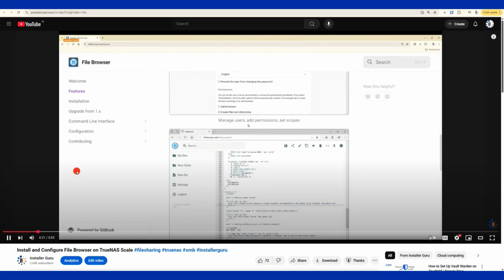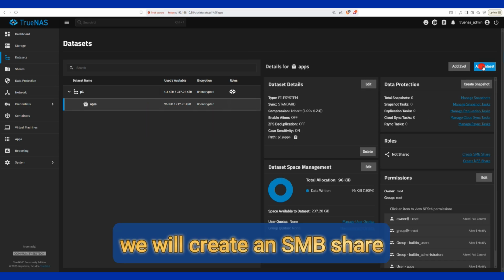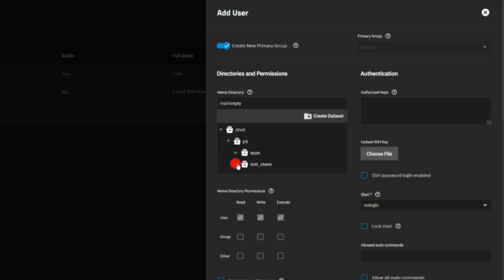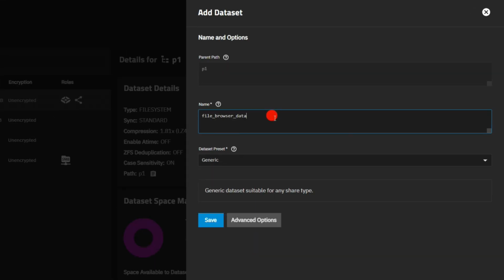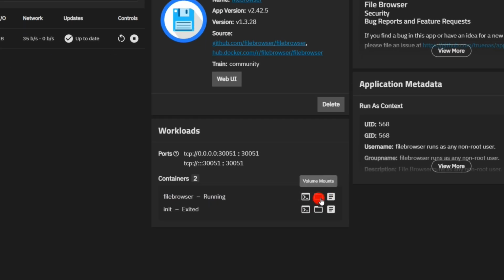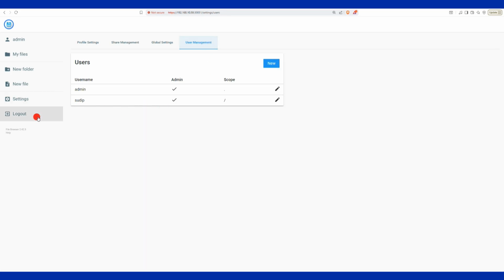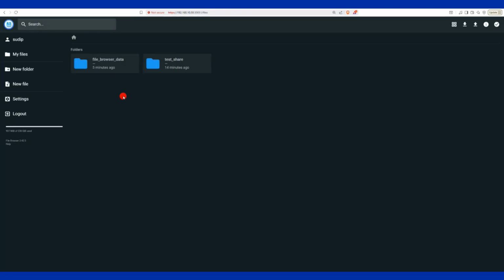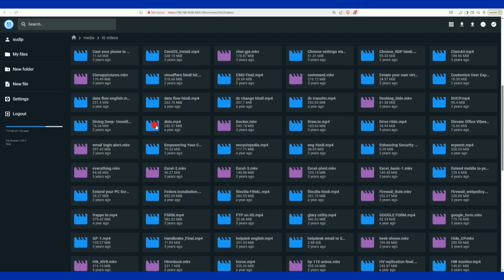FileBrowser complete installation on TrueNAS SCALE 25.04.2.3 | SMB Share Setup & Access Guide (2025)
Having trouble logging into FileBrowser on the latest TrueNAS SCALE 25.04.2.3? You’re not alone!

In this step-by-step video, Installer Guru shows you how to correctly install FileBrowser, configure SMB shares, and fix credential issues that many users are facing in the latest TrueNAS version.

✔️ Create SMB datasets and user
✔️ Access TrueNAS share from Windows
✔️ Install FileBrowser with correct dataset mapping
✔️ Fix wrong credential problems
✔️ Add local and remote SMB shares into FileBrowser
✔️ Secure your admin account properly

Whether you're a home server user or IT admin, this video will help you run FileBrowser like a pro on your TrueNAS SCALE system.

📌 Version used: TrueNAS SCALE 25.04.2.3
📌 Demo Includes: SMB Setup, Dataset Configuration, App Permissions, External Share Integration